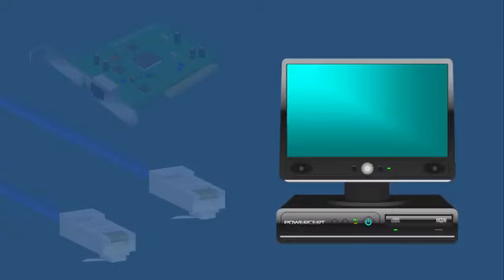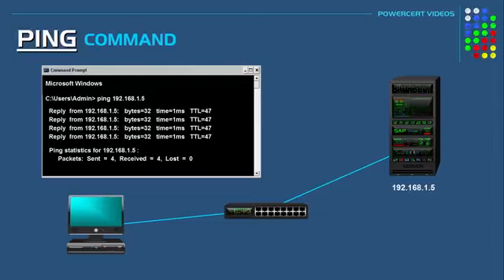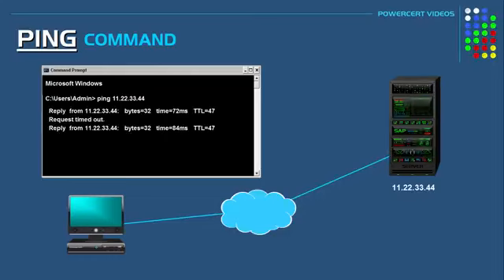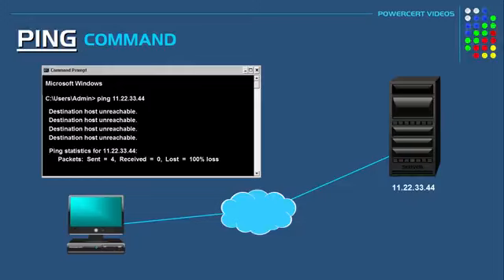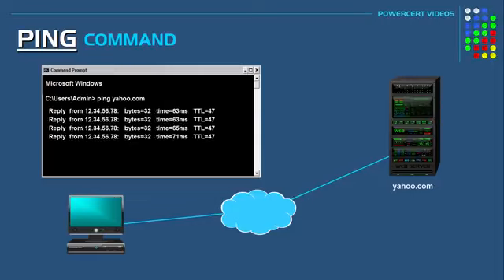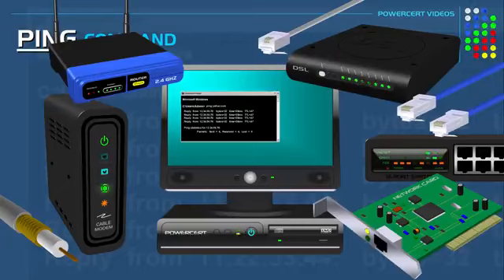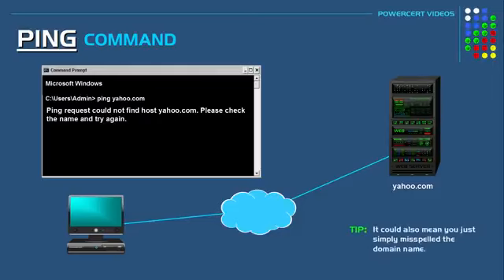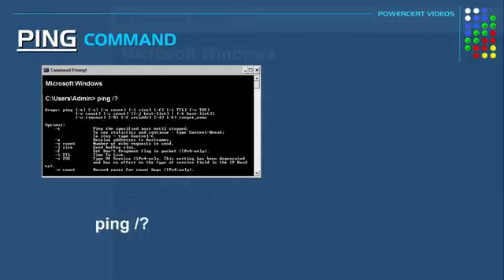PING Command Troubleshooting Networks